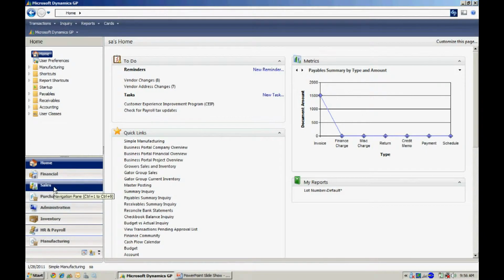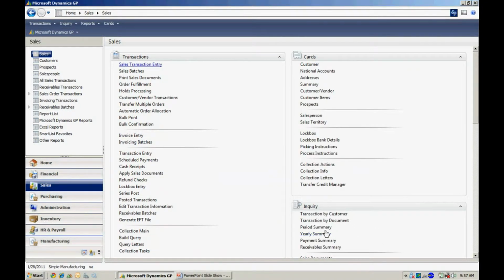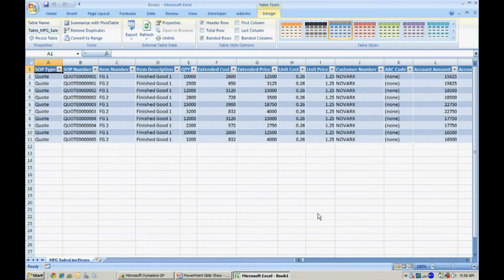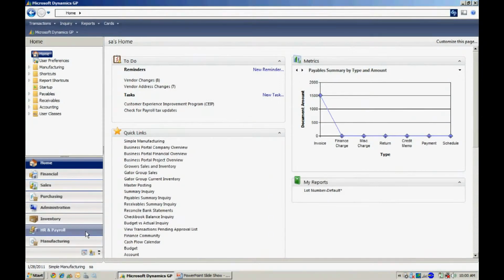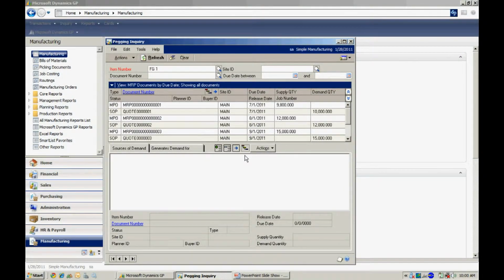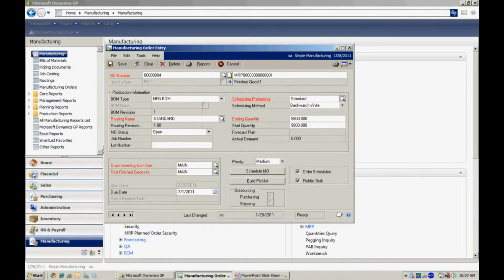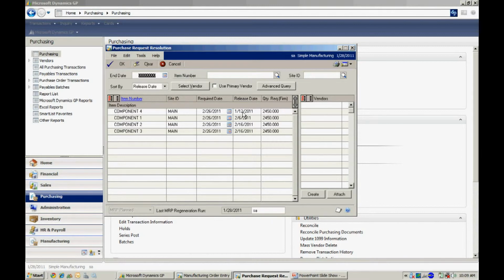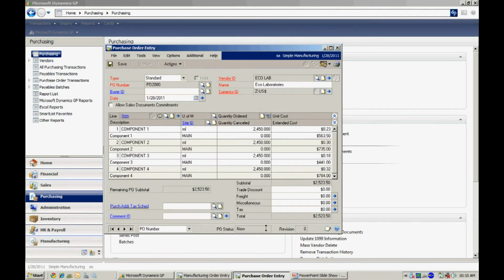Using Sales Quotes for Forecasts and MRP in Dynamics GP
If you don't want to use the Sales Forecast module in Dynamics GP Manufacturing, you can use simple sales quotes to enter forecasted sales and have that information included in MRP calculations.